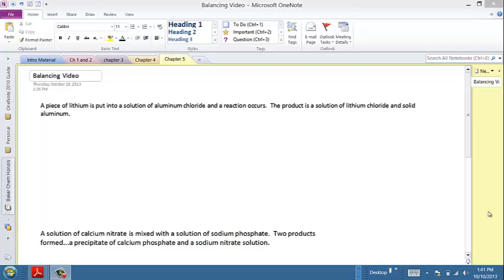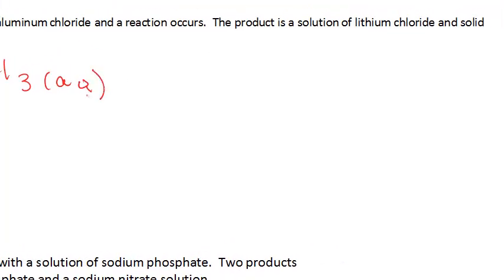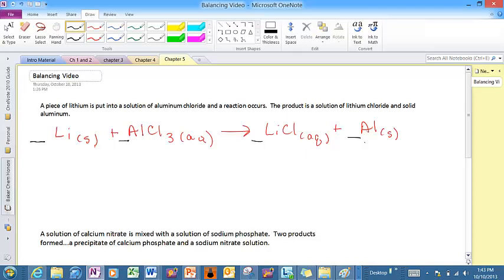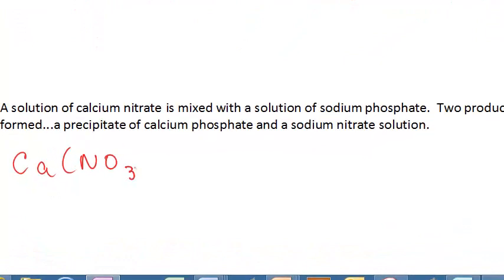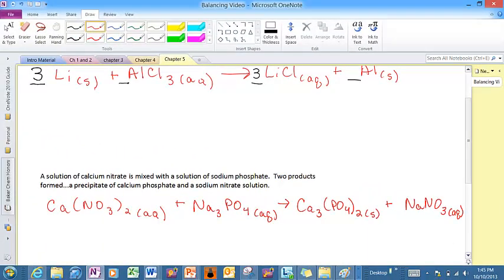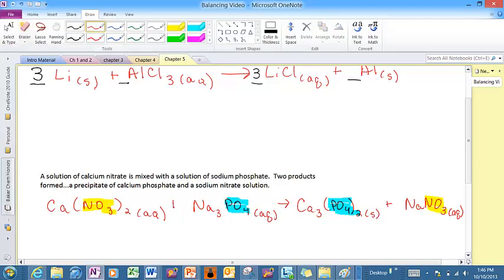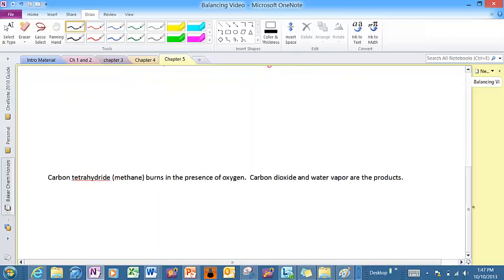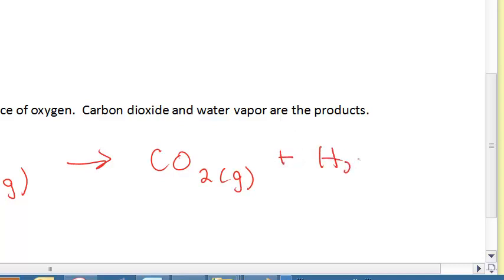HONORS: Balancing Video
Basic information for balancing a chemical equation